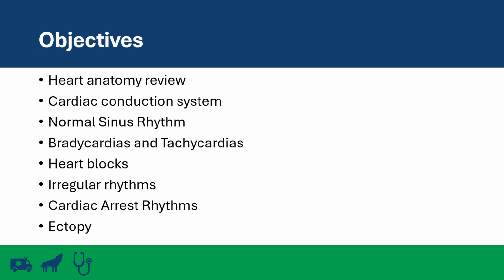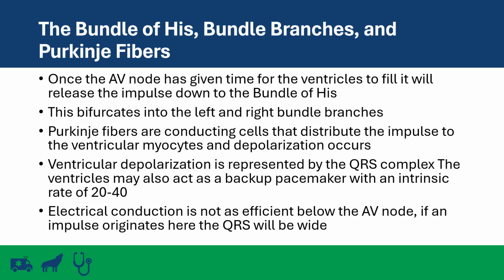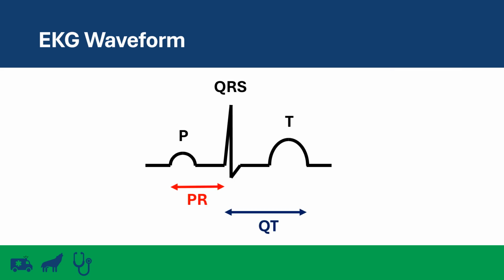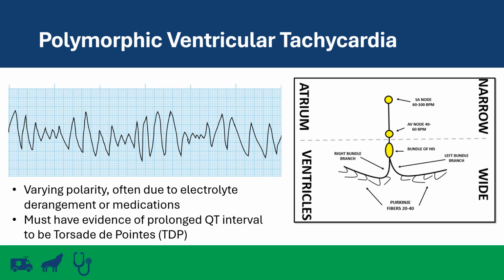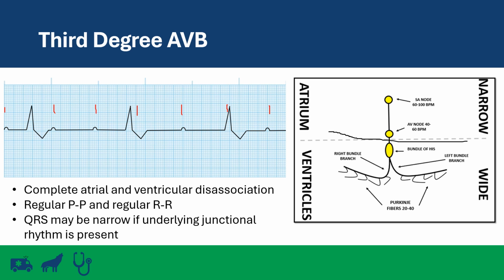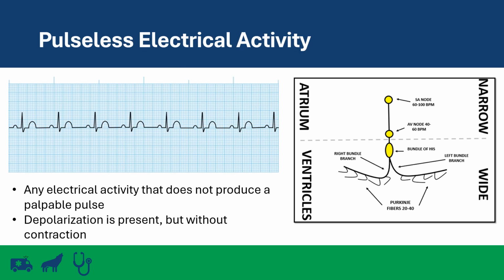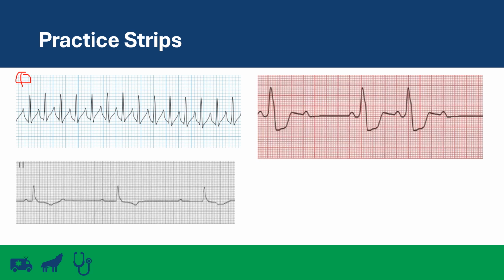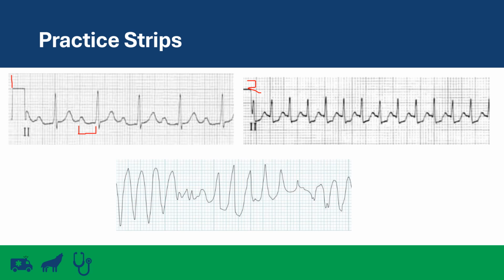Basic EKG Interpretation Presentation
Presentation over the conduction system and basic interpretation of EKGs for paramedic students.